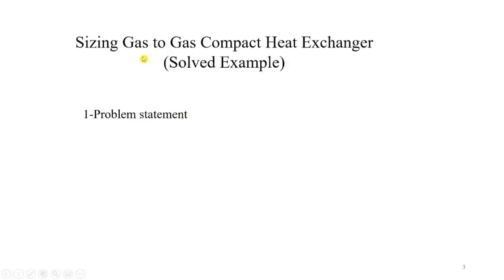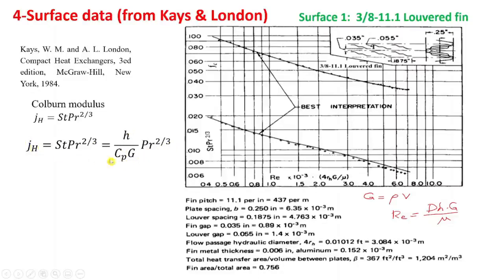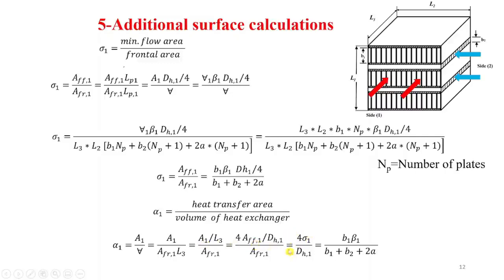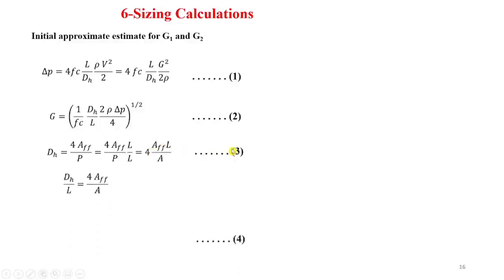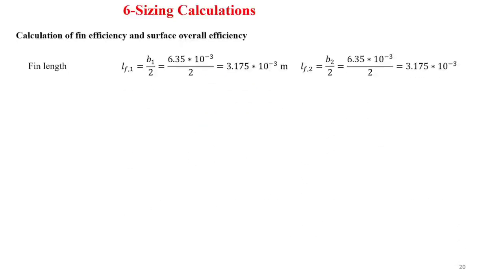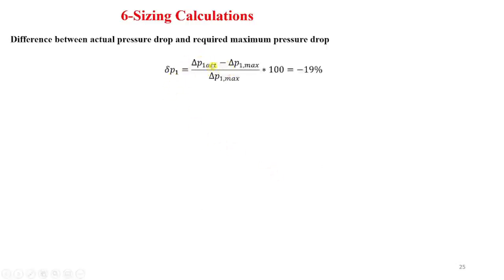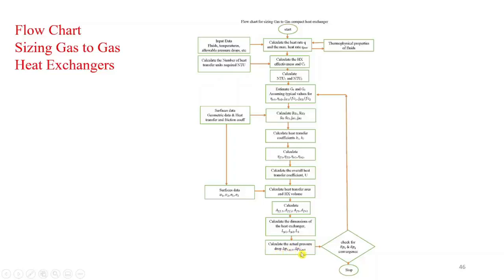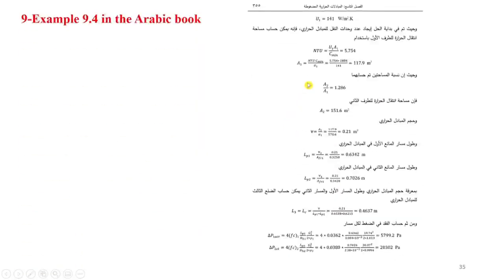Sizing Gas to Gas Compact heat exchangers (solved example). Design of plate-fin compact HX.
Procedure for sizing gas to gas compact heat exchangers. Design procedure for tube-fin and plate-fin compact heat exchangers.
Solved example on sizing gas to gas compact heat exchangers
 تصميم مبادل حراري مضغوط من نوع غاز. غاز. حساب ابعاد مبادل حراري صفيحة و زعنفة مثال محلول لتصميم مبادل حراري

2-PDF files for the course MEP460 Heat exchanger design